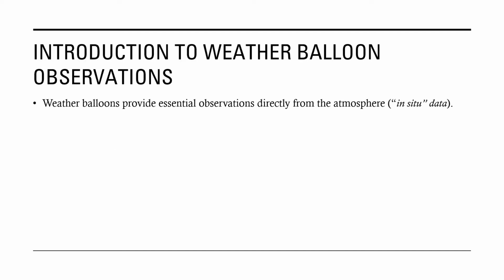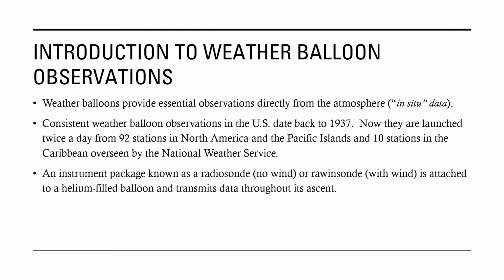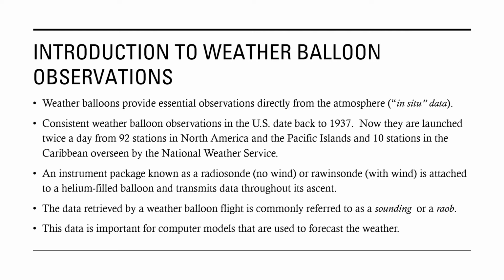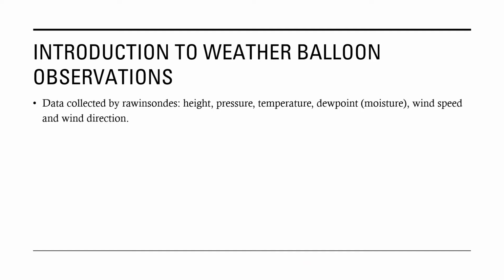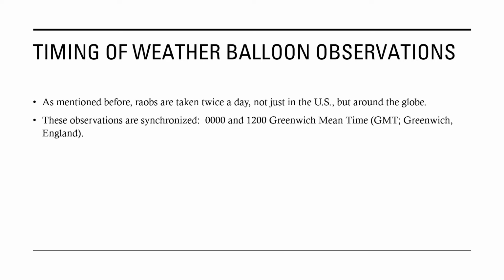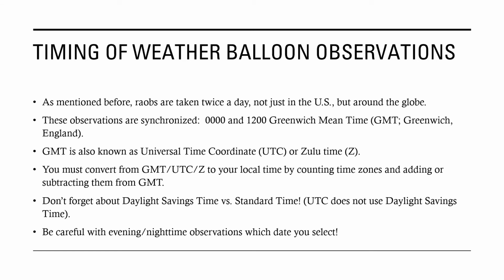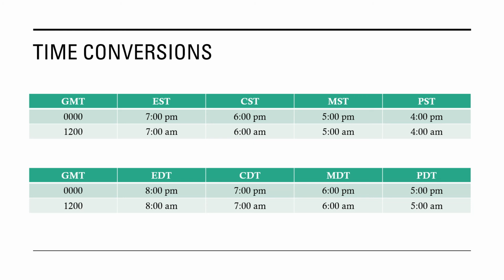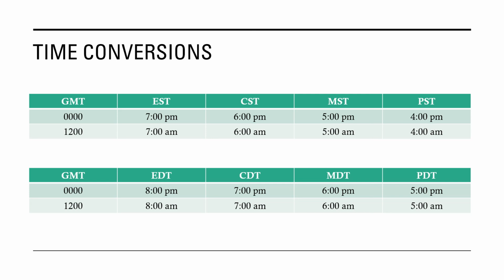Weather Weenie Activity 1a: Weather Balloon Observations and Time Conversions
An overview of weather balloon observations and time conversions from UTC time to local U.S. time.